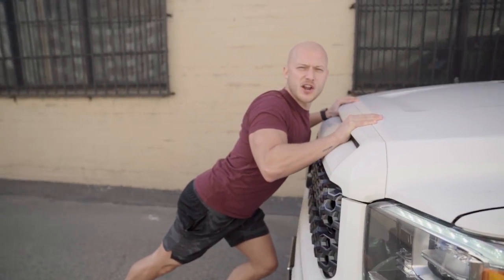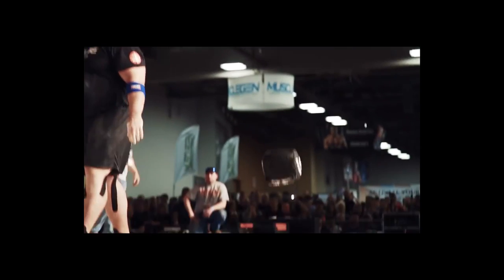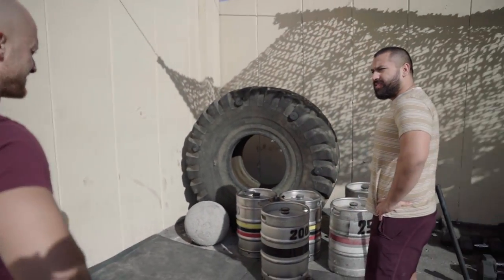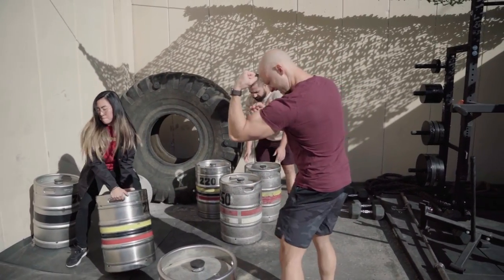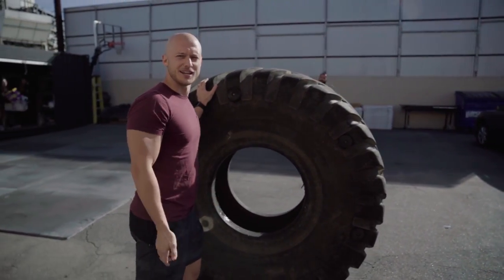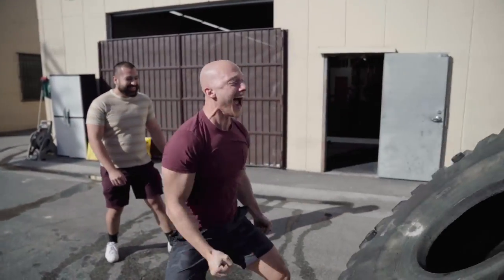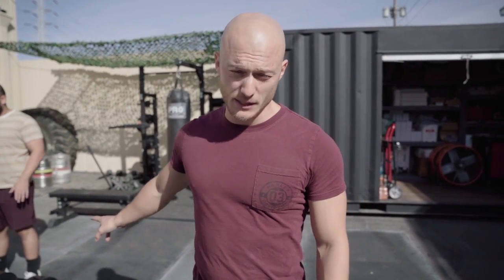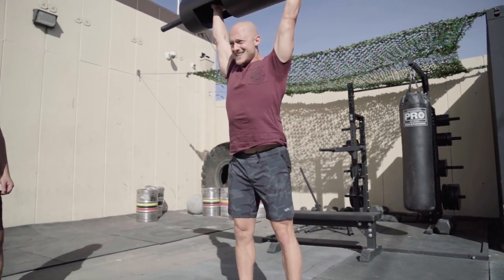How to get Brian Shaw's Super Strength | Johannes Bartl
Welcome to another episode of the Shocker Of The Week.

In this series I will explore new workouts which you can implement into your workout routine to literally shock your body.

In this episode I'll explore a workout routine from the strongest man in the world - Brian Shaw. These exercises are very demanding and require a lot of energy. All of the following exercises are compound movements which means that the exercise engages two or more different joints to fully stimulate entire muscle groups.

Without further ado, please enjoy watching me struggling with weights that Brian uses for a warm up.